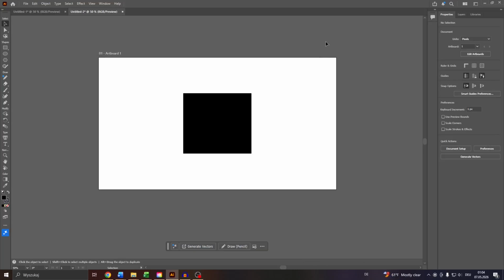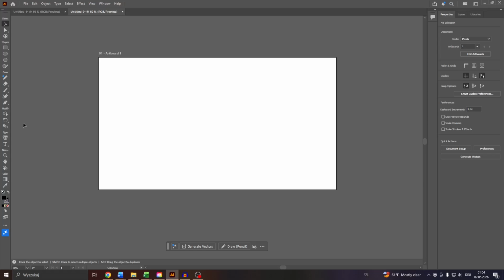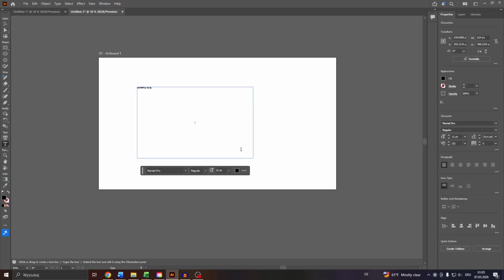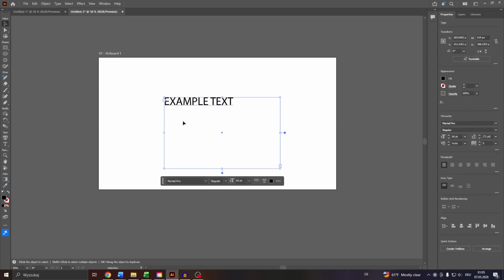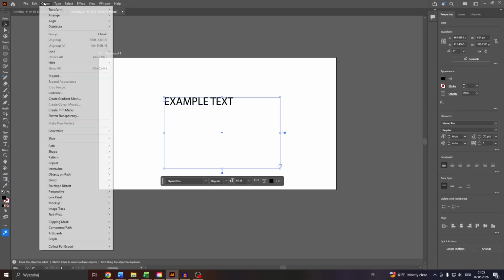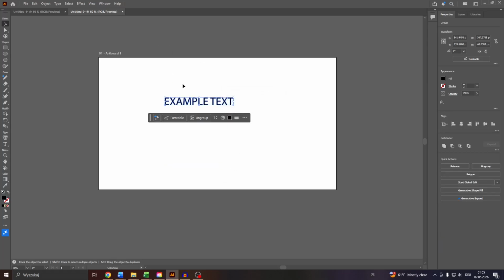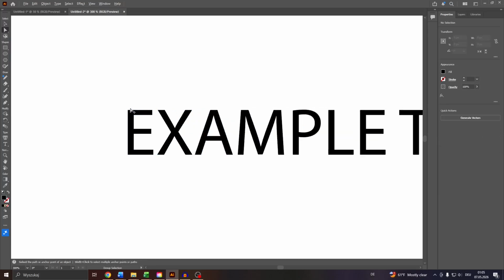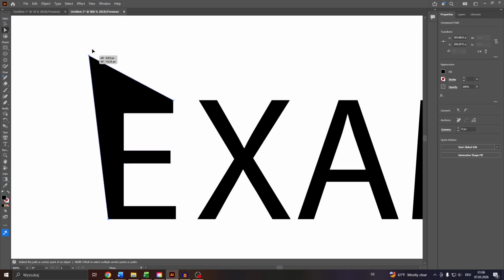How to Convert Text Into Path on Adobe Illustrator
Learn how to convert text into paths in Adobe Illustrator for advanced text editing.